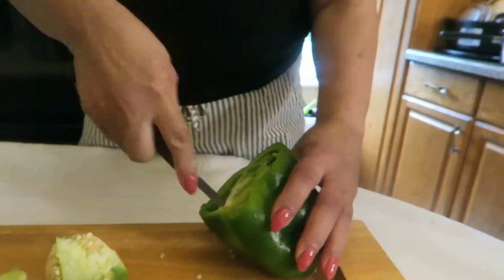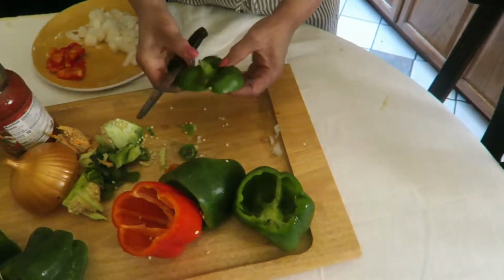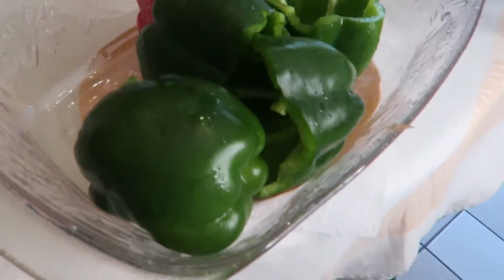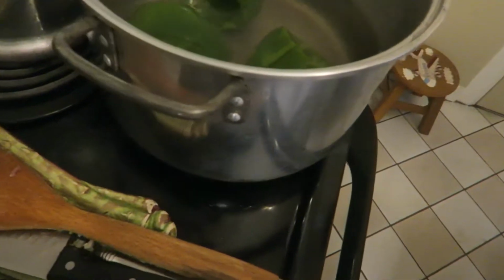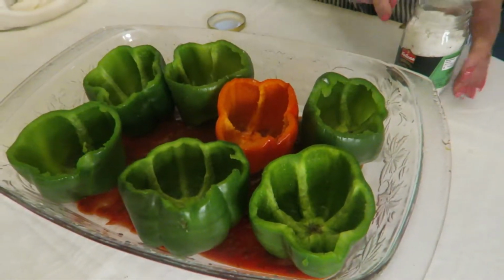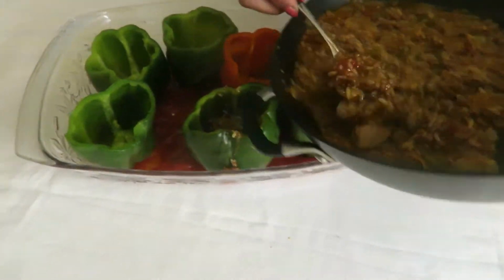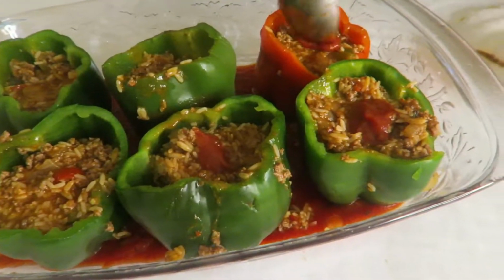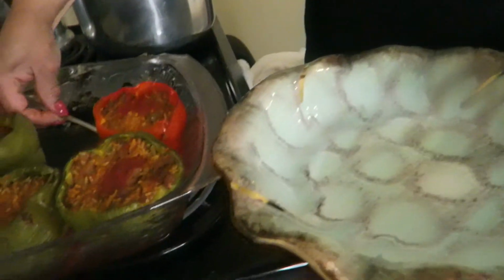Stuffed Bell Peppers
This video is about how I make stuff bell peppers. This video will be in Haitian Creole with English translation.

Ingredients:
Bell Peppers (that stand upright)
Red Bell Pepper
Onion
Oil
Ground meat
Fresh Thyme
Fresh Parsely
salt
pepper
Rice